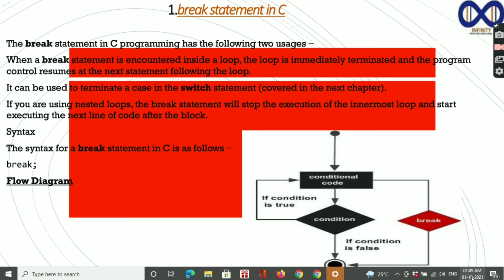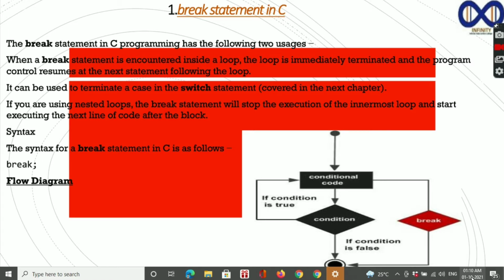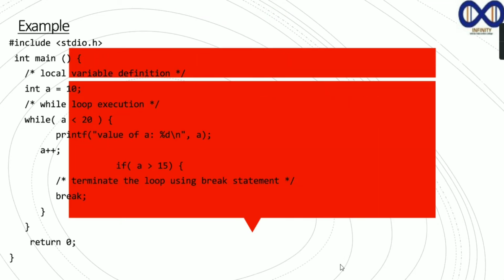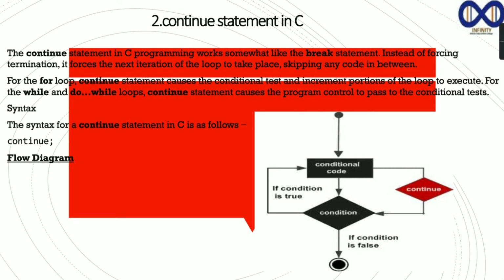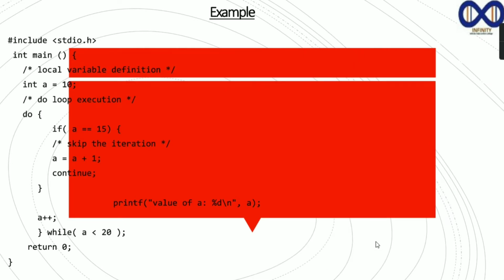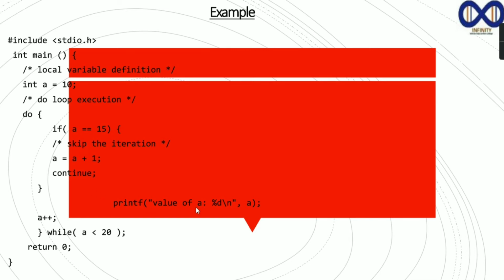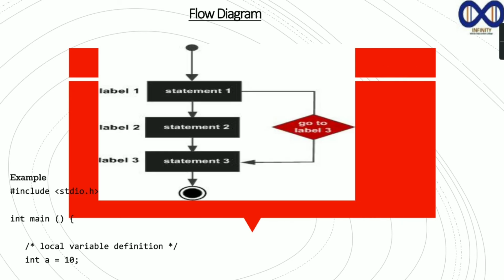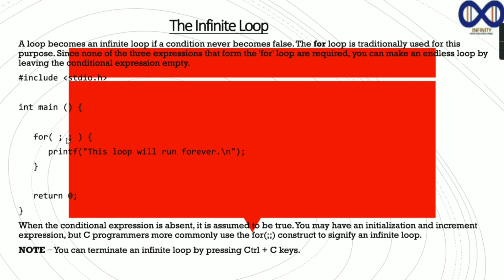DIFFEEENT TYPES OF LOOP IN C PROGRAMMING PART-2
hi every one welcome back MY 14th video PART-2 OF C-PROGRAMMING and you are watching infinite India online college in last class i discussed C LOOPS the person who have not watched my last video so i am requesting at first please watch my last video and the person who have already watched my last video so they can also watch for revision
if any one need pdf of this video so mail us, or any doubt also can mail us my email id is otherwise write comment your experiences about this video and once again who have not subscribe my channel so please subscribe my channel after watching this video AND follow us on Facebook
The person who want to watch travelling video so please watch my travelling video on my other YouTube channel